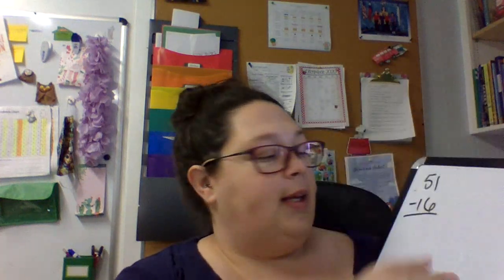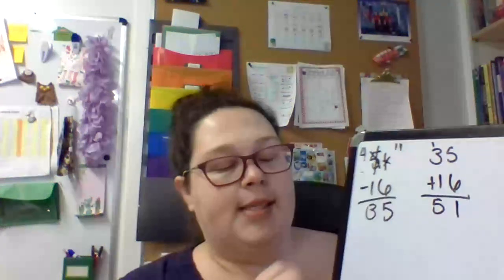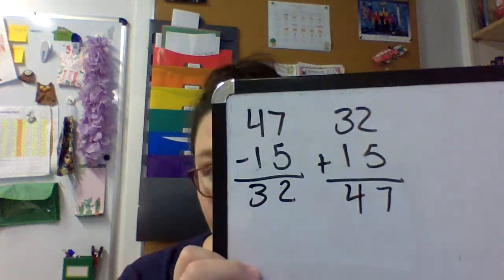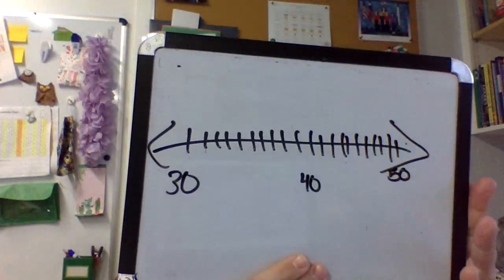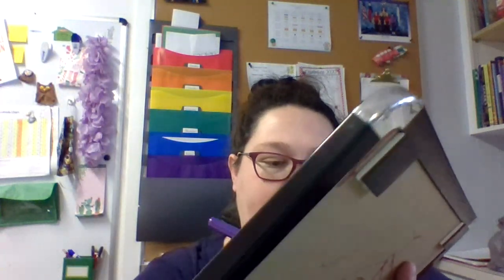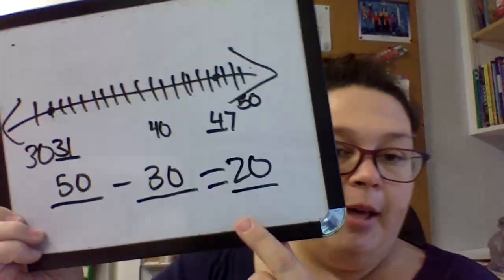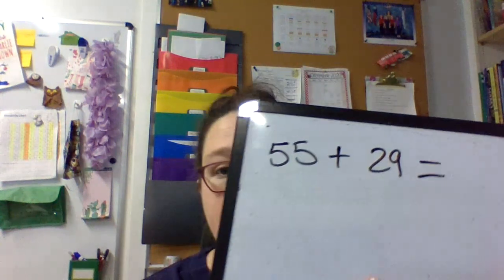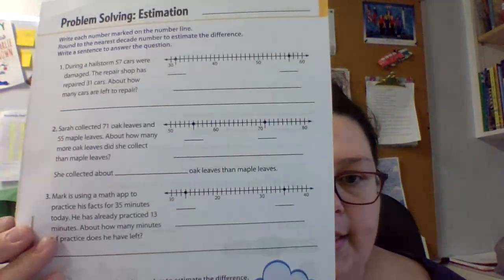Math in January